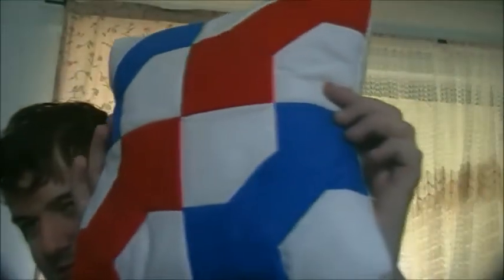Bow Tie pillow and Quilt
Mum made these for me i thought i would show them off